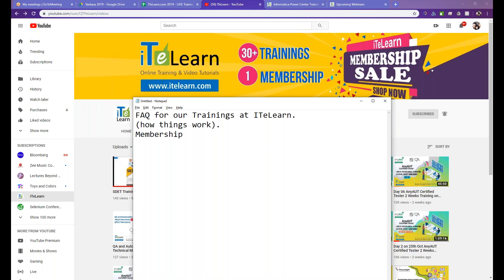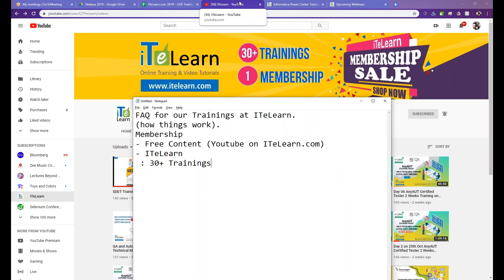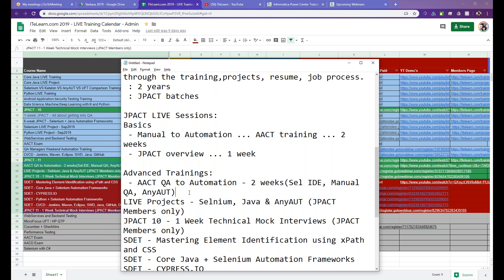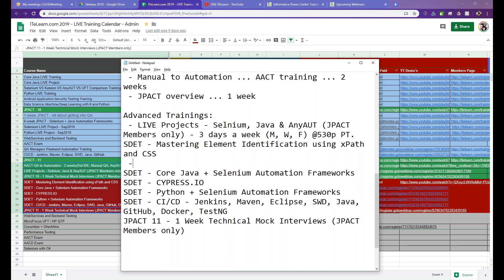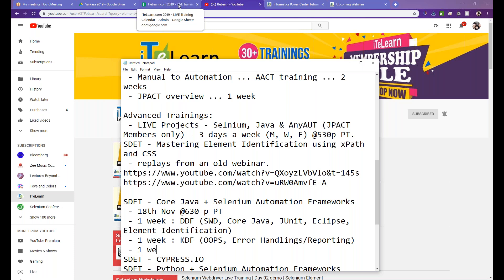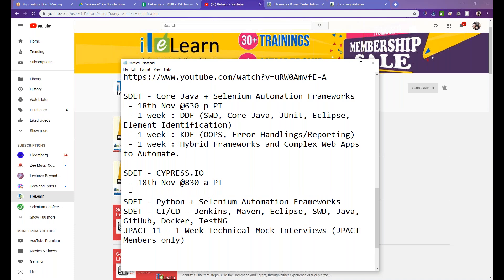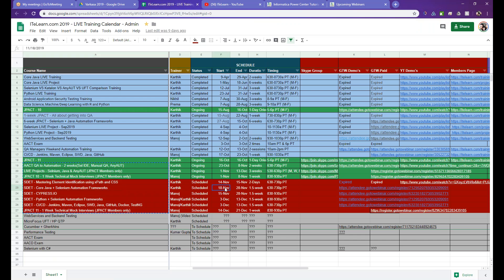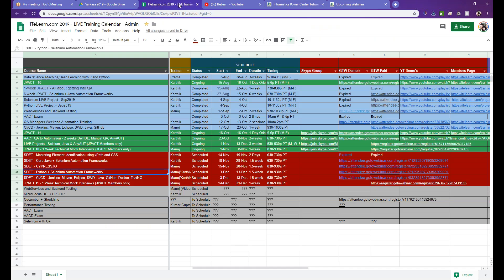SDET LIVE Training FAQ and Content ITeLearn and JPACT Members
FAQ for our Trainings at ITeLearn.

Membership
- Free Content (Youtube on ITeLearn.com)

- ITeLearn
 : 30+ Trainings
 : LIVE or VIDEOS
 : Tech support is on Skype.
 : 1 year
 : Repeat anytime within that period
 : Some members learn what they need in a 1-2 months, others take much longer and easier.

- JPACT
 : ITeLearn
 : LIVE Projects
 : Certified AACT AACD
 : 1-1 PLUS group understand you and guide you through the training,projects, resume, job process.
 : 2 years
 : JPACT batches

JPACT LIVE Sessions (SDET Training):
Basics
 - Manual to Automation ... AACT training ... 2 weeks
 - JPACT overview ... 1 week

Advanced Trainings:
 - LIVE Projects - Selnium, Java & AnyAUT (JPACT Members only) - 3 days a week (M, W, F) @530p PT.
SDET - Mastering Element Identification using xPath and CSS
 - replays from an old webinar.

SDET - Core Java + Selenium Automation Frameworks
 - 18th Nov @630 p PT
 - 1 week : DDF (SWD, Core Java, JUnit, Eclipse, Element Identification)
 - 1 week : KDF (OOPS, Error Handlings/Reporting)
 - 1 week : Hybrid Frameworks and Complex Web Apps to Automate.

SDET - CYPRESS.IO
 - 18th Nov @830 a PT
 - 2 weeks

SDET - Python + Selenium Automation Frameworks
 - Manoj

SDET - CI/CD - Jenkins, Maven, Eclipse, SWD, Java, GitHub, Docker, TestNG
JPACT 11 - 1 Week Technical Mock Interviews (JPACT Members only)